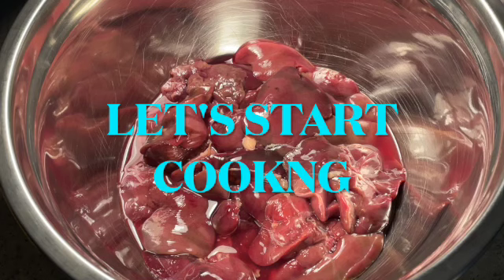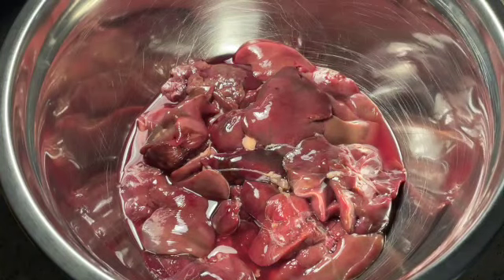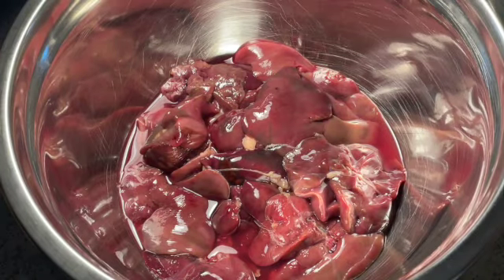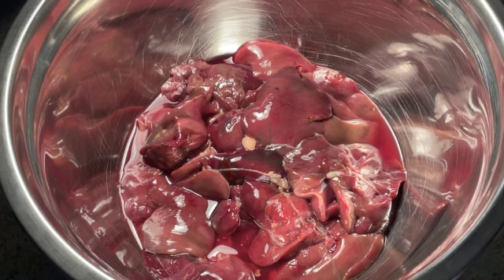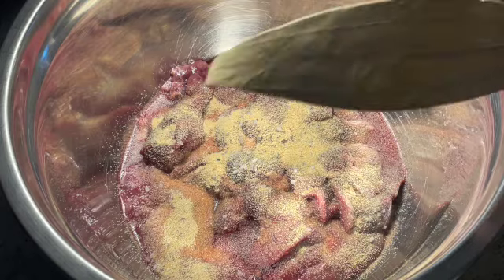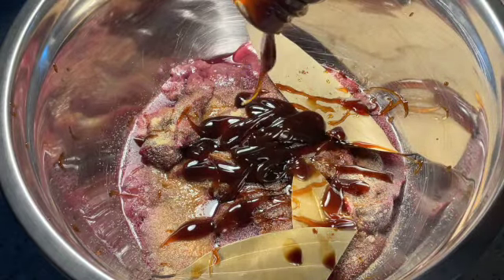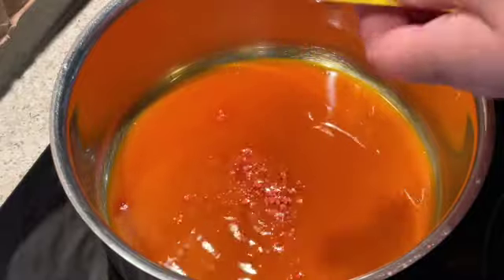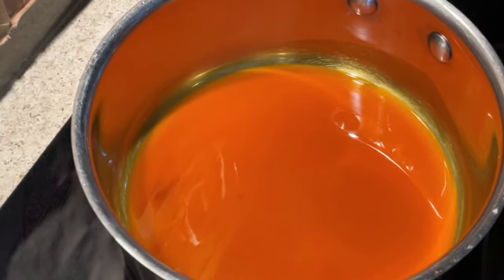How to cook chicken liver Adobo foiedepouletrecette #5$ meal recipe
Liver  is a good source of protein, vitamin B12 and Vitamin A.  Happy cooking!